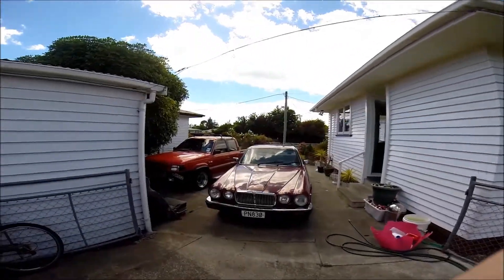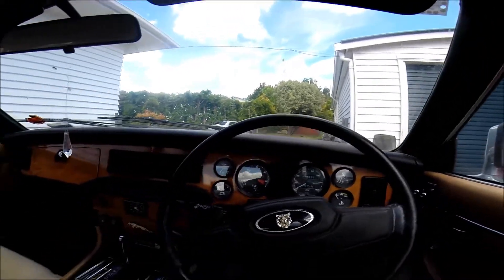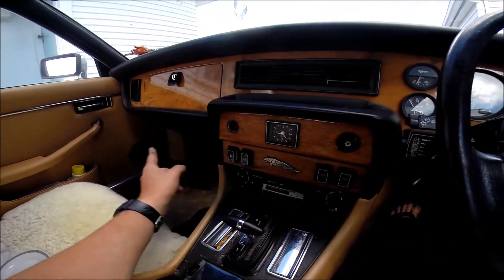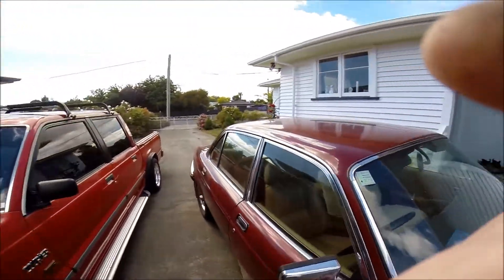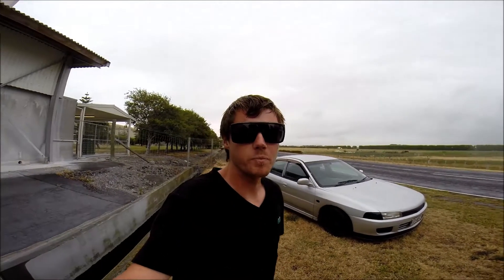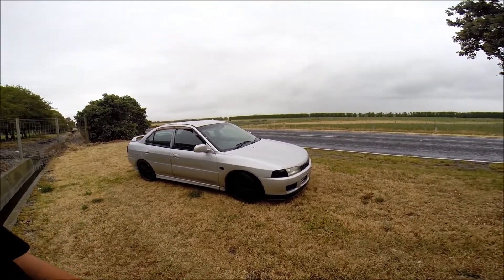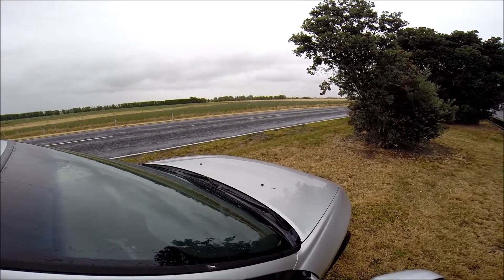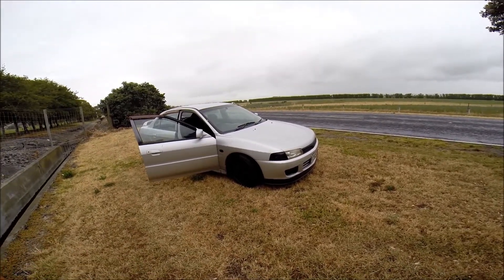Engine lifter flush with diesel fuel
Drained 4 litres of engine oil and replaced with diesel fuel for approx 2 minutes of run time, drained diesel fuel and completed a service to se how much it would affect the noisey lifters in it. however i deleted most of footage by mistake :/